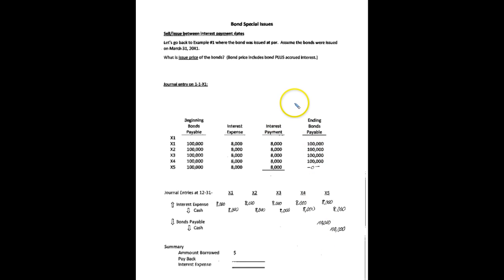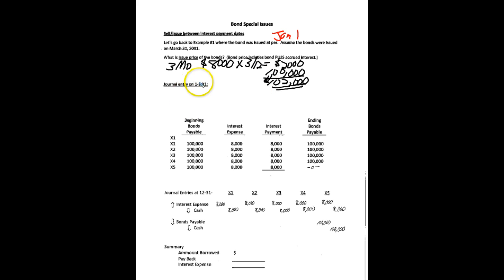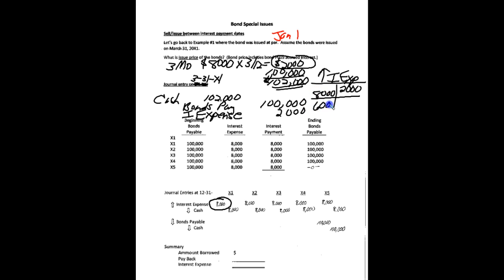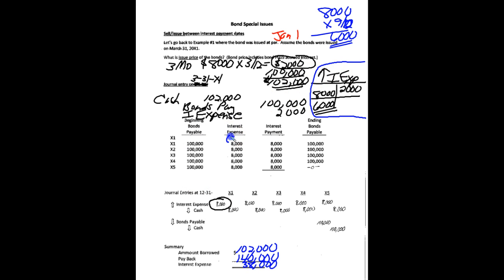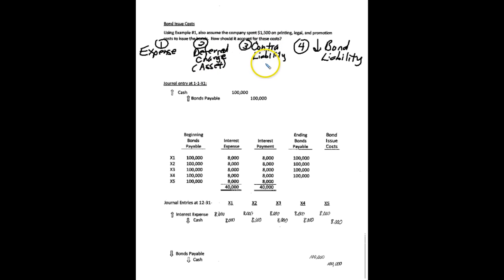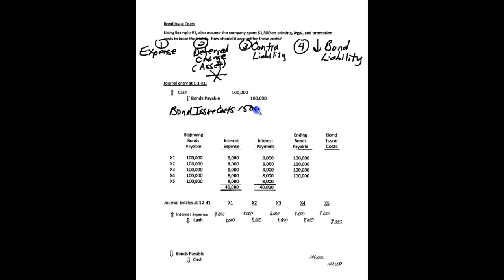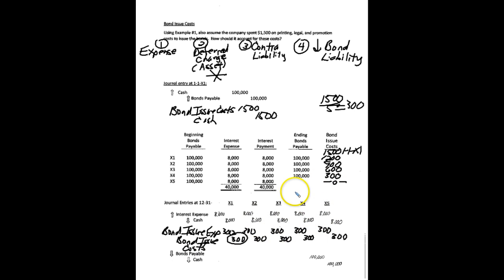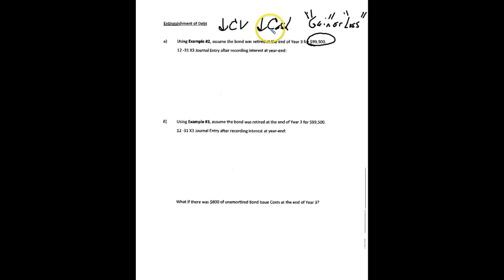AC325 Chapter 14 Bonds Lecture - Part 2